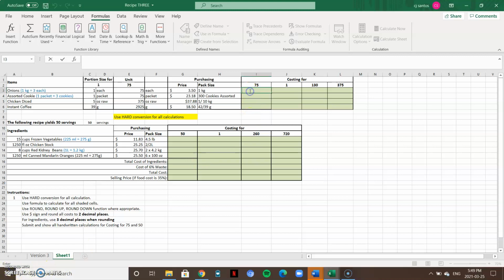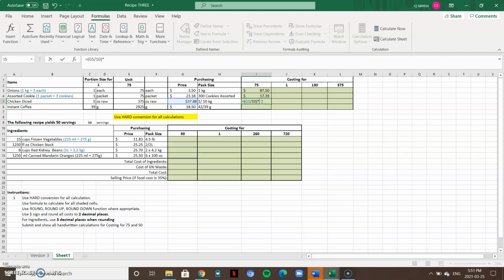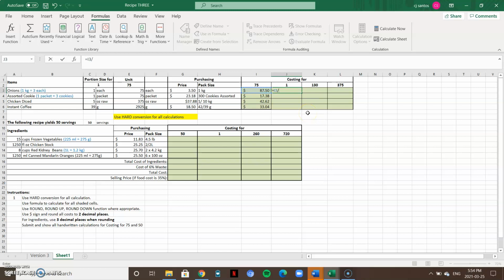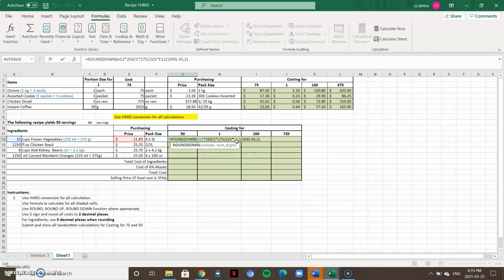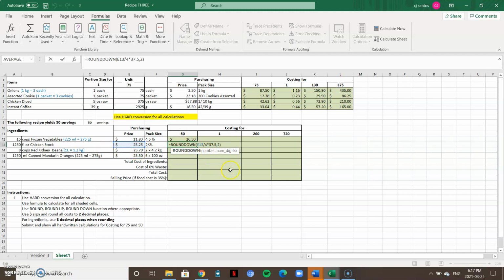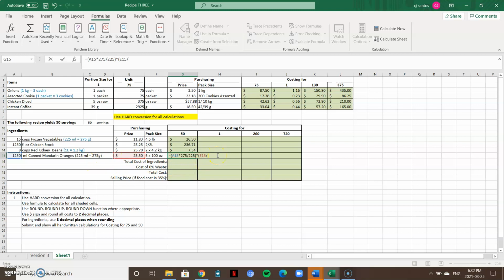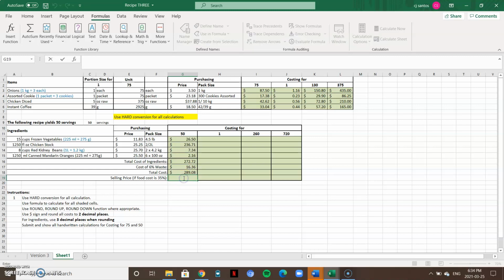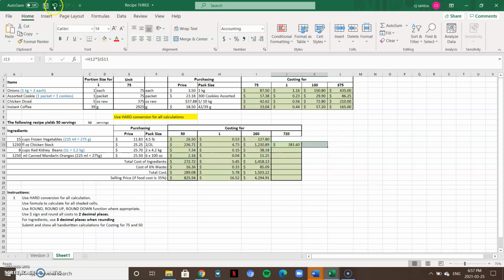part 2 recipe 3 assignment